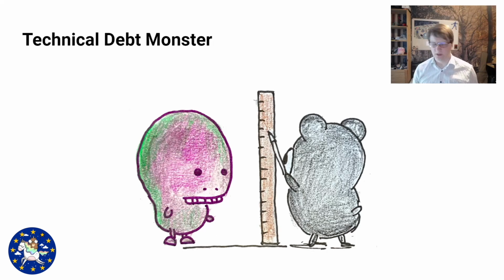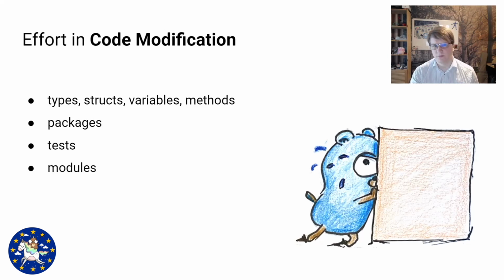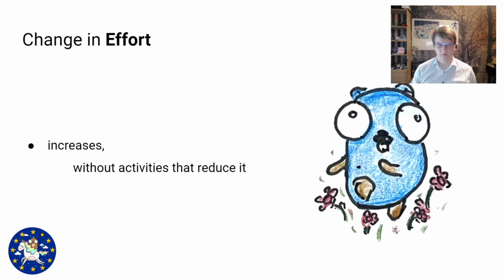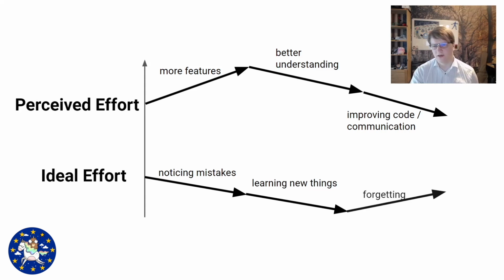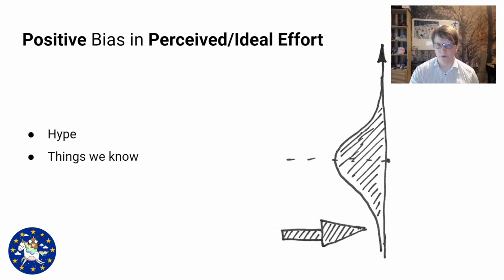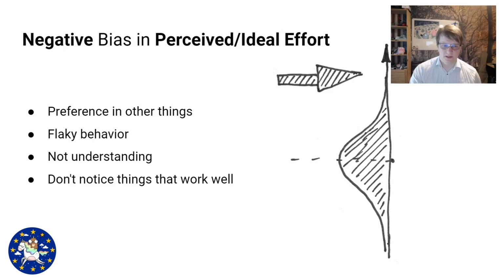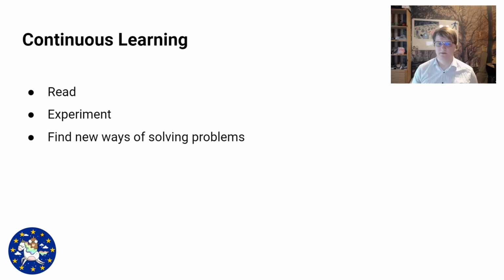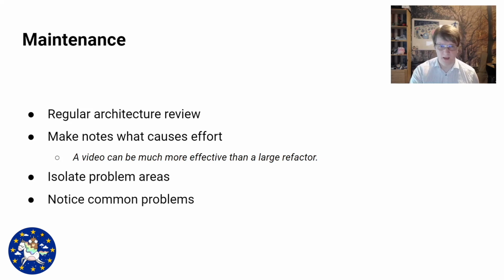GopherCon Europe 2021: Egon Elbre - Demystifying Technical Debt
About this talk:  There are lots of people using “technical debt” as an excuse to refactor and replace old parts of the system with newer ones. However, when pressed to quantify the amount of “technical debt” they have no good answer. This talk tries to demystify what it is and how you might go about quantifying it.

About the speaker:  Egon Elbre is a software engineer with over 10 years of experience. He started playing with Go just after the first public announcement and has hung around since then. He loves finding new ways of looking at code such that it would be easier to maintain, understand and, most of all, ensure that it delivers value. He strongly believes that there are explanations that help people learn and be productive faster. When he’s not neck deep in code he’s either drawing or playing the piano.